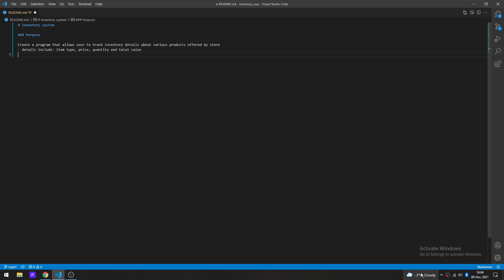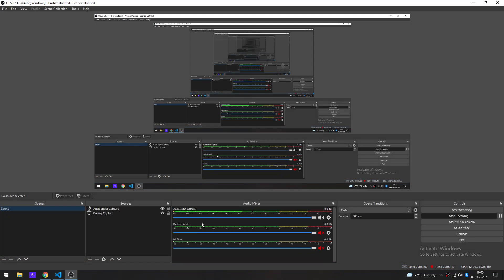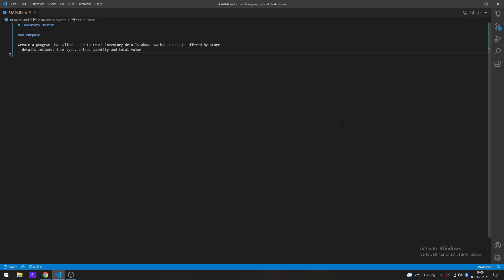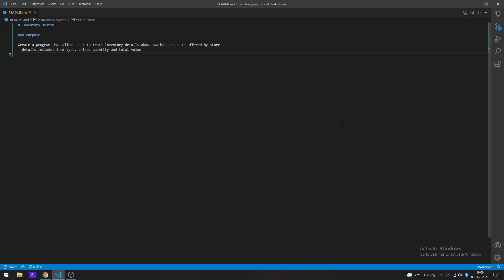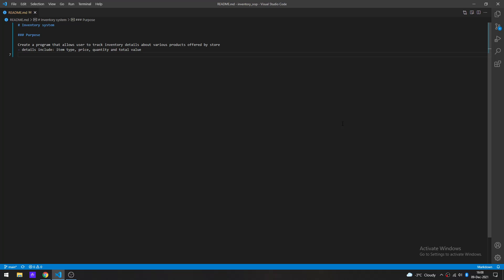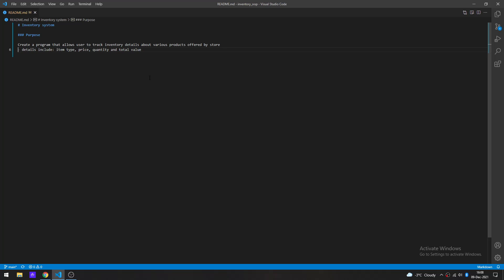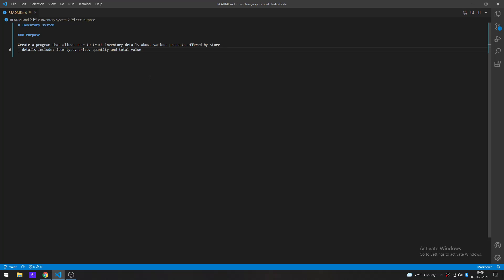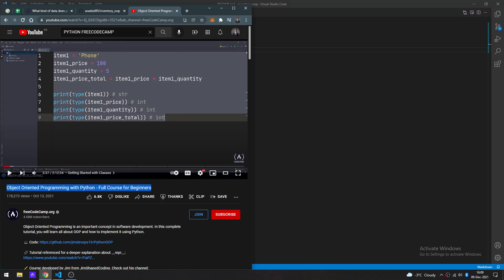Inventory system - OOP - Intro